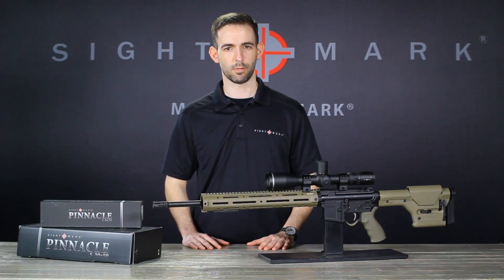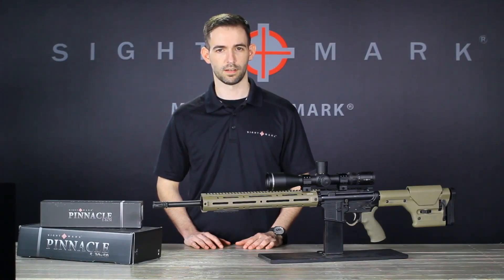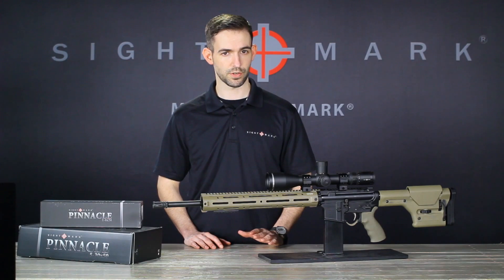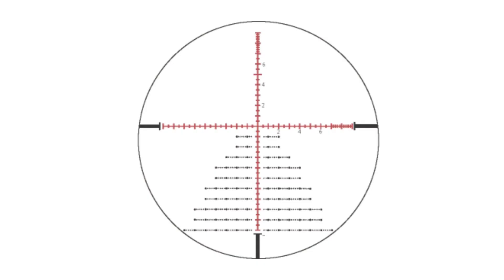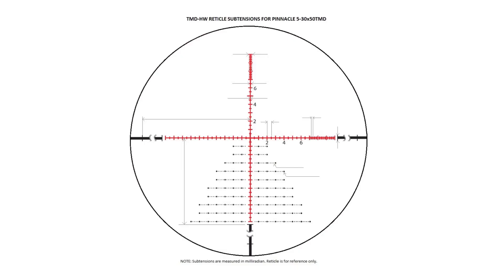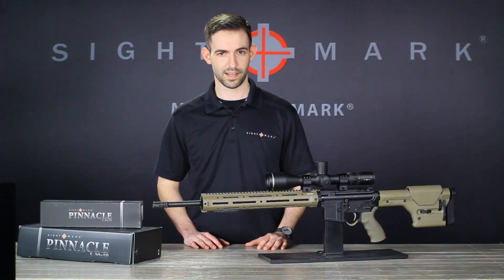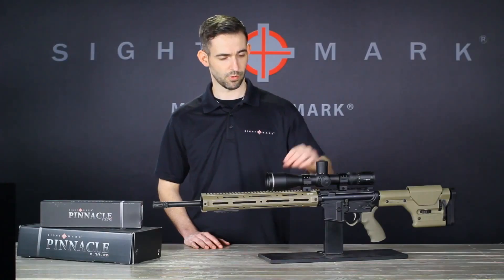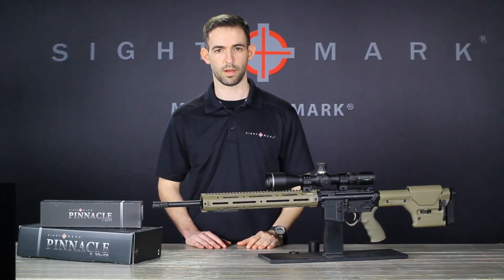cowboysafes.com - Sightmark Pinnacle 5 30x50 TMD Riflescope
Precision-machined with high definition optics and premium Japanese glass, the Sightmark® Pinnacle 1-6x24ACC offers crystal clear resolution from edge to edge, free from distortions at any magnification. The riflescope yields a first-focal plane ballistically-matched CDC-300 reticle for subsonic and supersonic 300 Blackout. Its red/green illuminated reticle accomplishes holdovers from 100-800 yards, allowing shooters to utilize this versatile round more effectively at all distances.